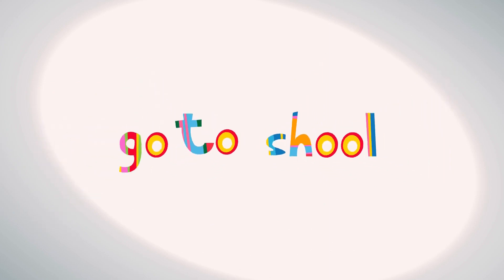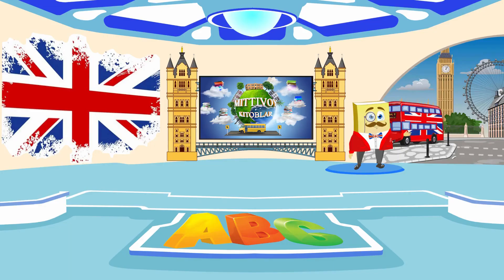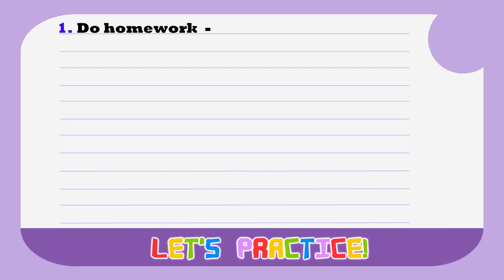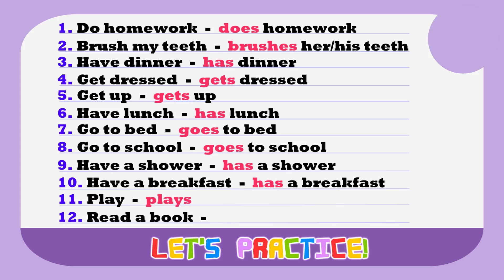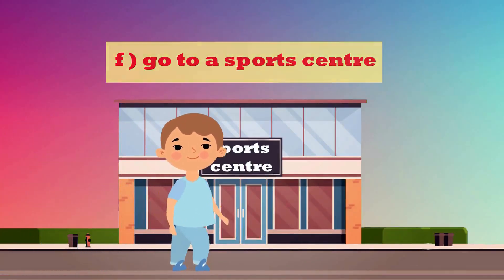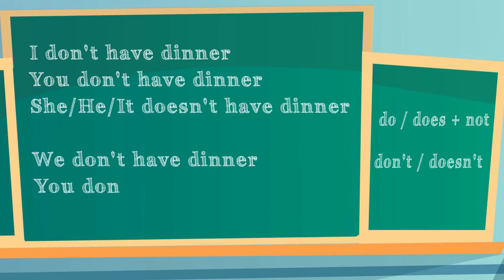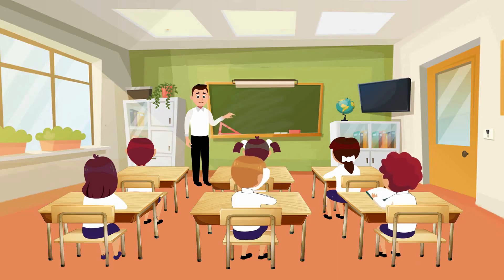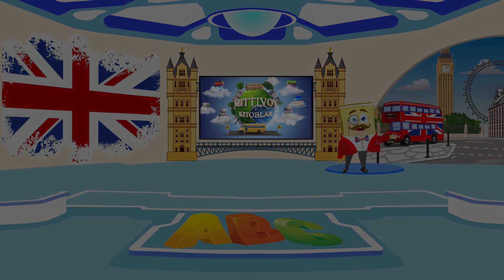Ingliz tili 10-dars. My day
1-4-sinflar uchun Ingliz tili fani doirasida tayyorlangan animatsion videodarslarning 10-mavzusi - My day